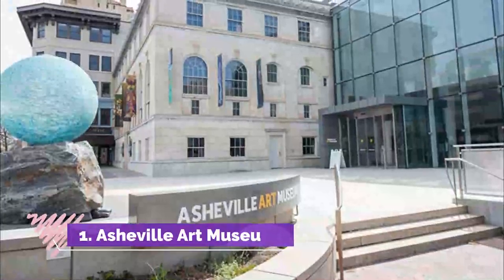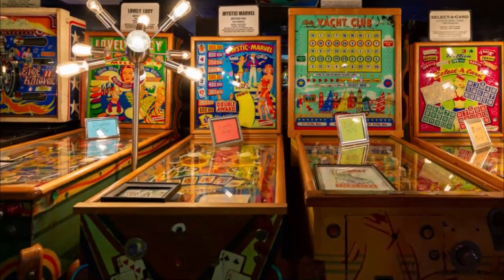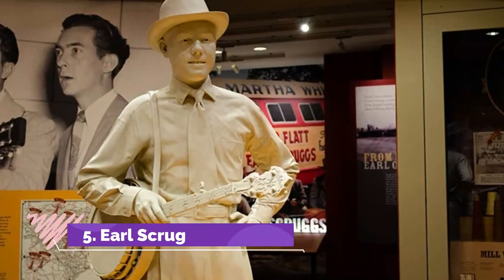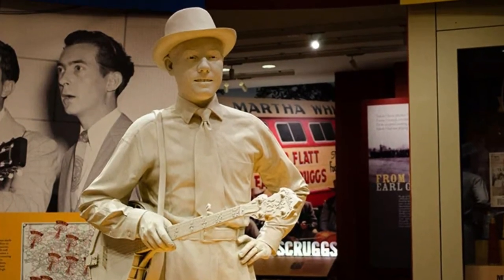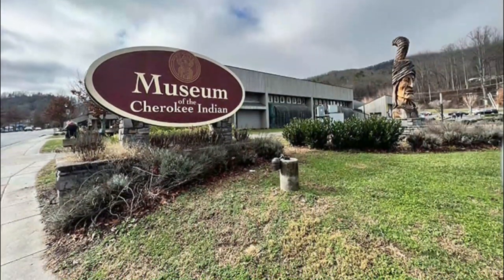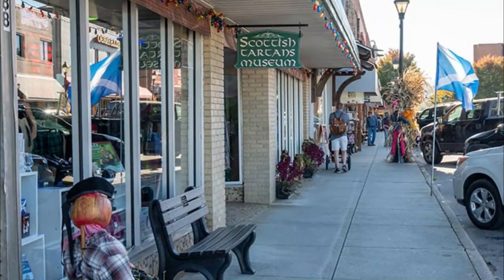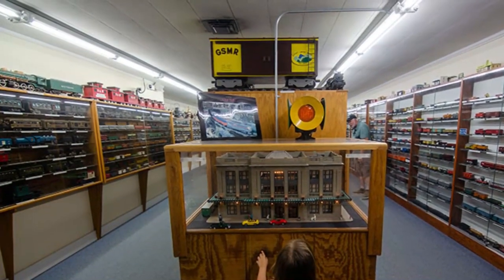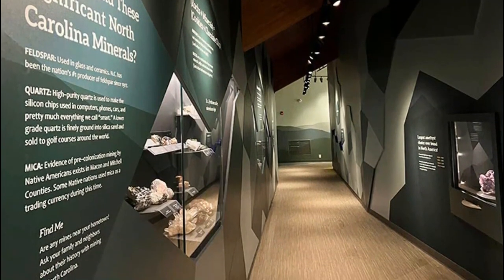Top 10 Best Museums in North Carolina | USA- English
North Carolina is a state in the Southeastern region of the United States. The state is the 28th largest and 9th-most populous of the United States. It is bordered by Virginia to the north, the Atlantic Ocean to the east, Georgia and South Carolina to the south, and Tennessee to the west. The museums boast a large collection of antique and timeless pieces from various parts of the globe. In this video, we will show you the top 10 Best Museums in North Carolina.

There are many beautiful museums in North Carolina. USA has some of the best museums in North Carolina. We collected data on the top 10 museums to visit in North Carolina. There are many famous museums in North Carolina and some of them are beautiful museums in North Carolina. People from all over USA love these North Carolina beautiful museums which are also North Carolina famous museums. In this video, we will show you the beautiful museums to visit in North Carolina.